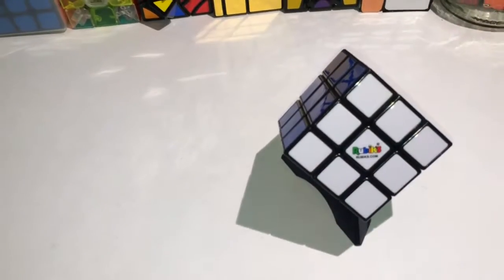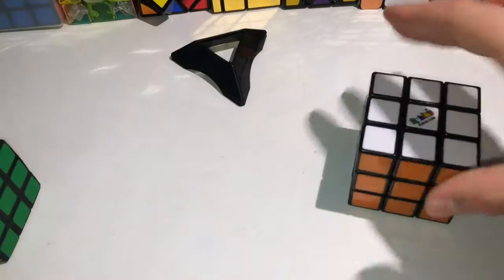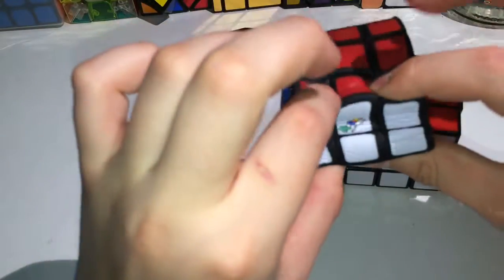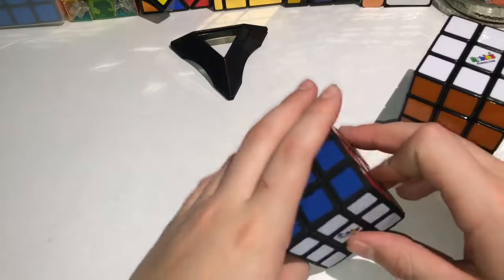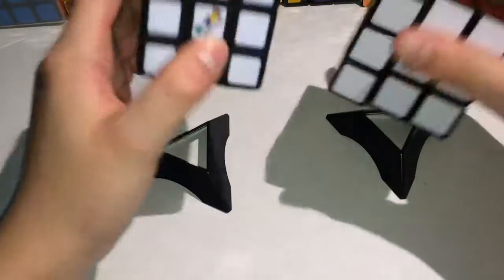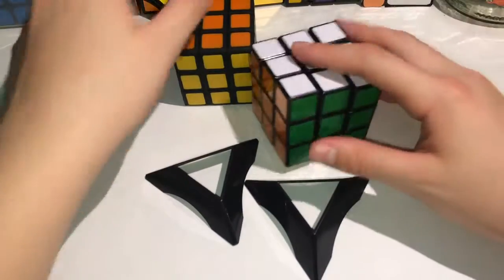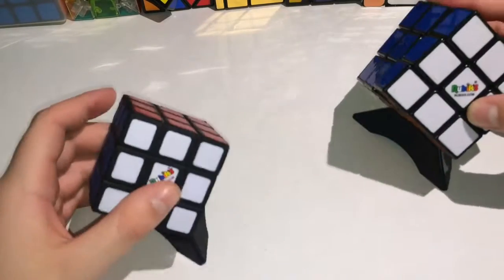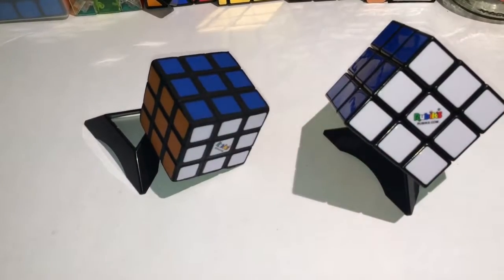MIND PUZZLING Rubik’s cube Illusion!